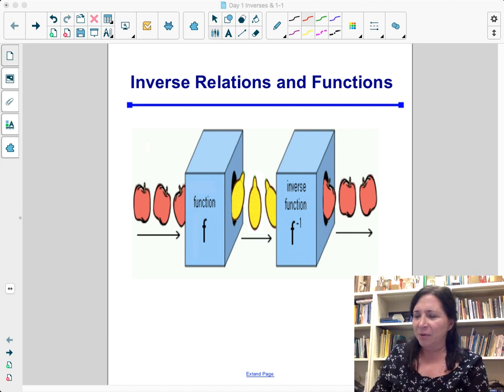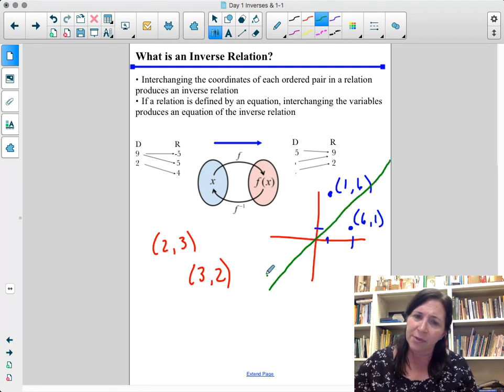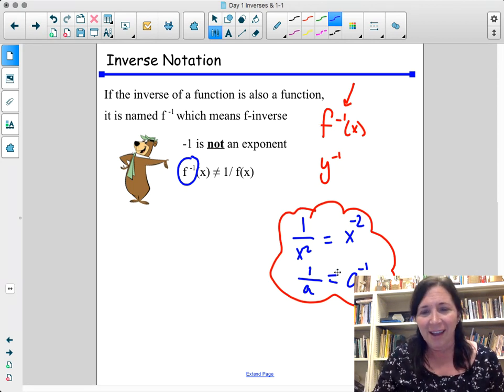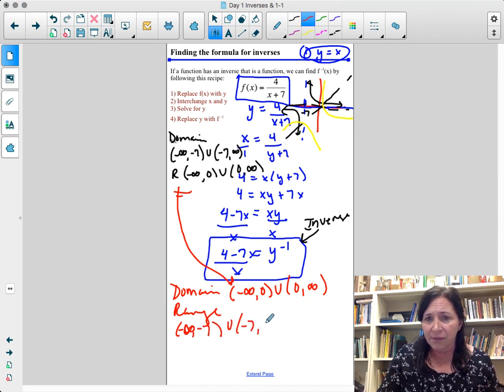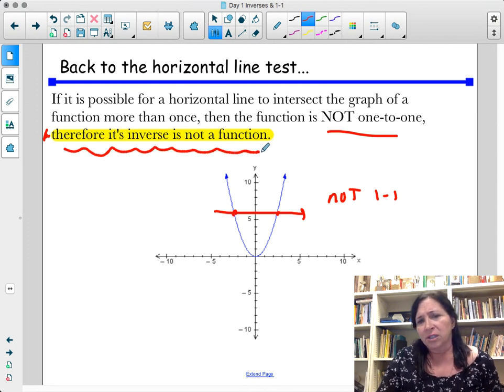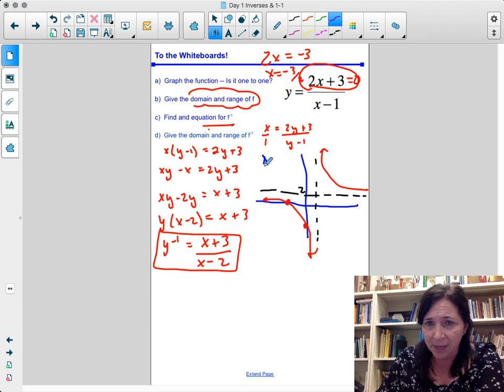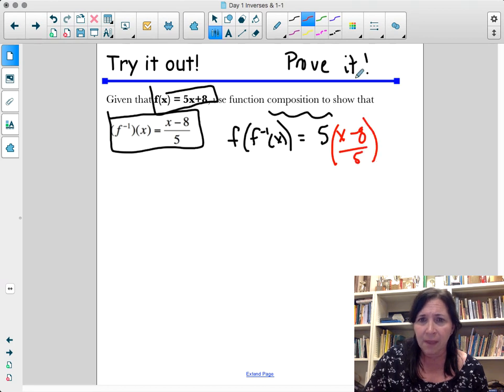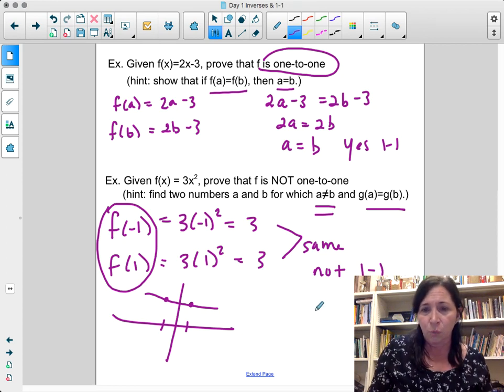INVERSES & LOGARITHMS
ALGEBRA 2
CHAPTER 4
LOGS
INVERSES